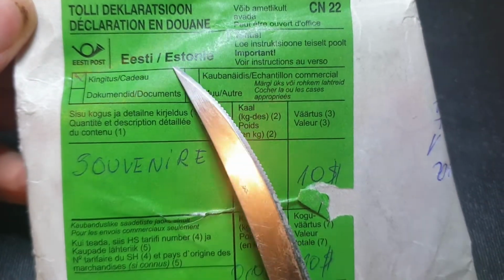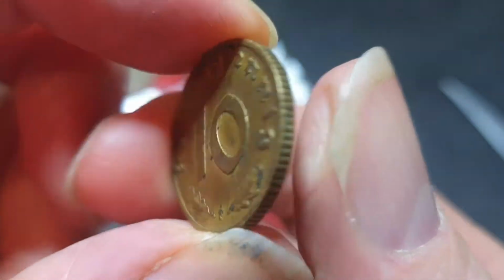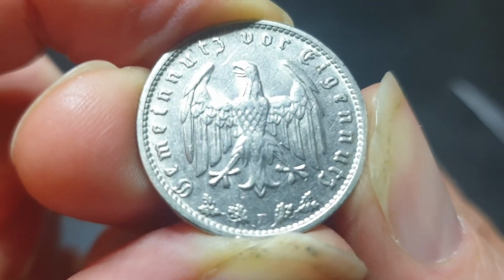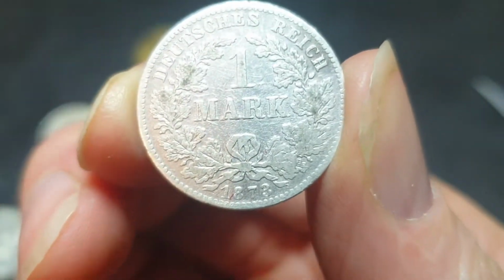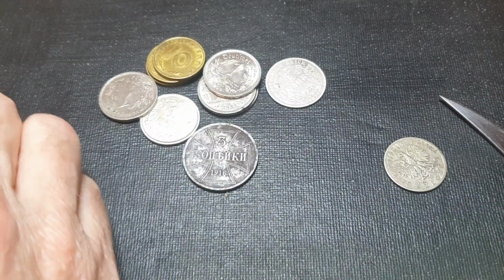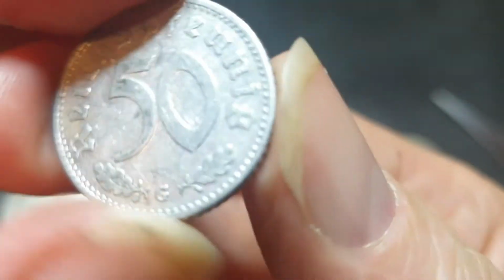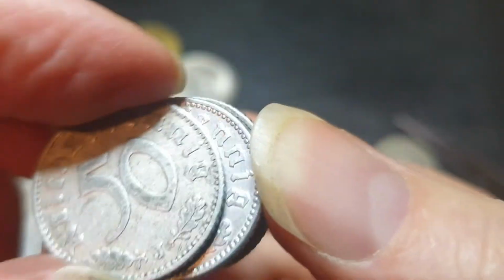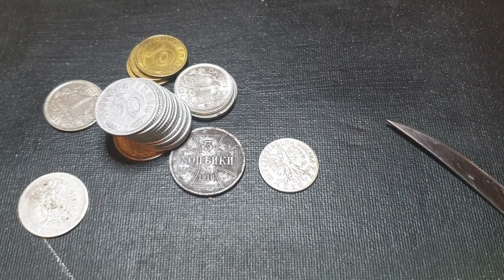Unboxing German Coins 12 April 2021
TO BUY GERMAN COINS AND BANKNOTES